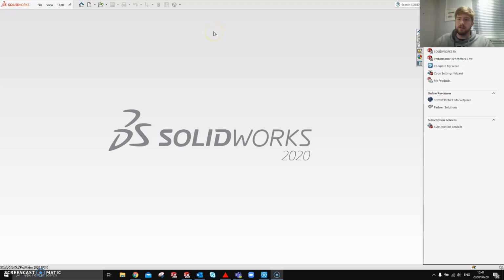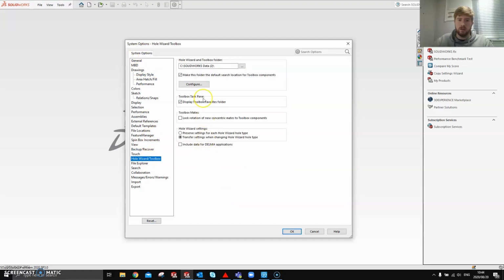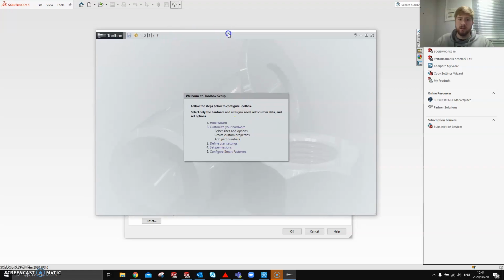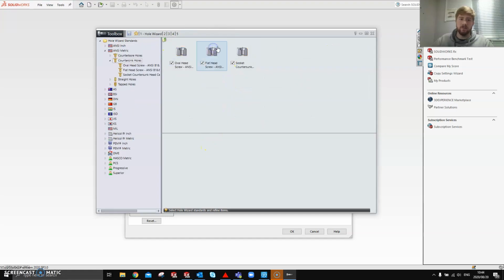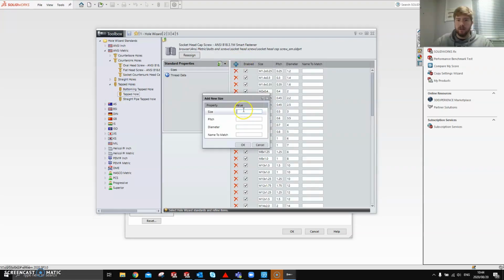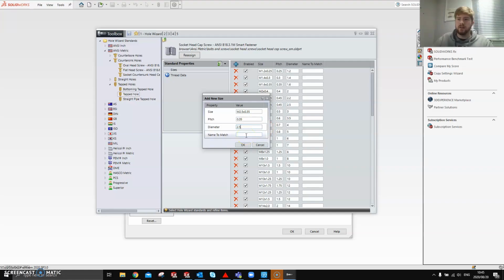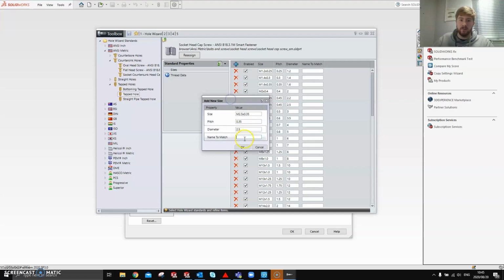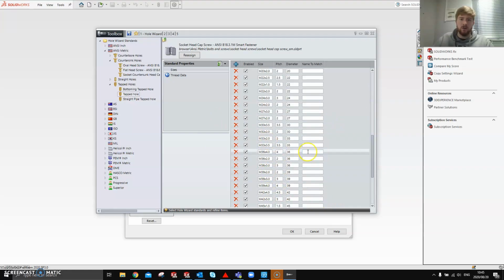Creating custom hole wizard standards in SOLIDWORKS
In todays MecadMinute we will show you how easy it is to create a new custom hole standard.

Video created by: Dylan Mitchell